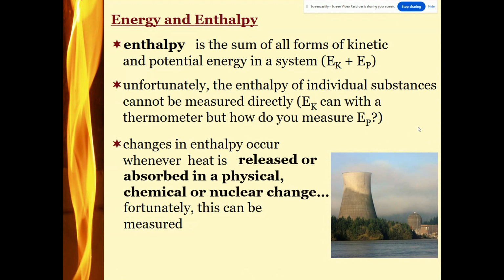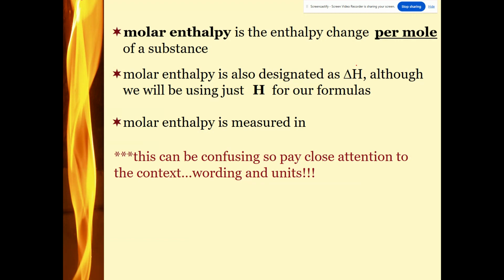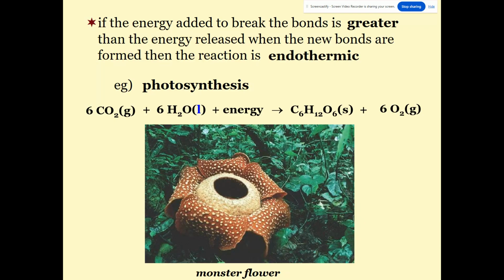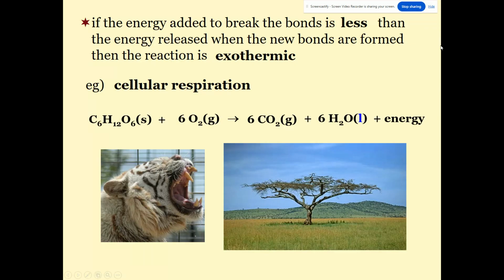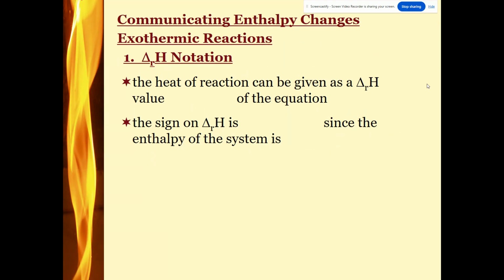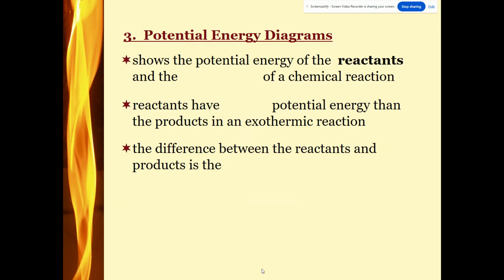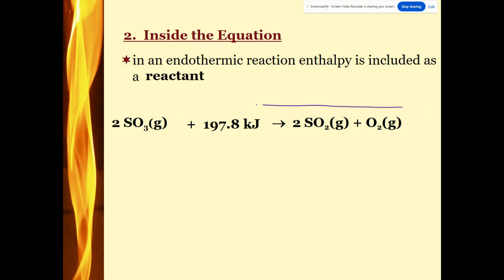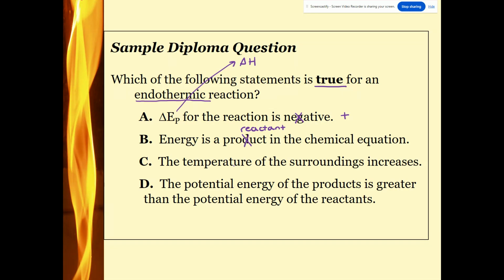Chemistry 30 - Thermochemistry Lesson 2 - Intro to Enthalpy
In this second lesson of the Thermal Chemistry unit for Chemistry 30, we explore the concept of enthalpy—what it is, how it relates to energy, and how it’s represented in chemical reactions. Learn the difference between delta H and molar enthalpy, understand exothermic vs. endothermic changes, and discover three key ways to communicate enthalpy changes, including potential energy diagrams. Perfect for high school chemistry teachers and students, this video breaks down complex concepts with clear explanations and real-world examples. Join us as we build a strong foundation in thermal chemistry!